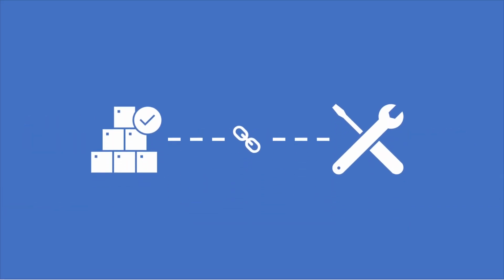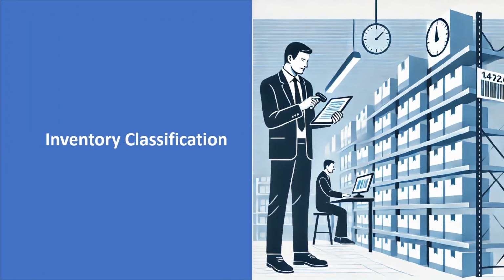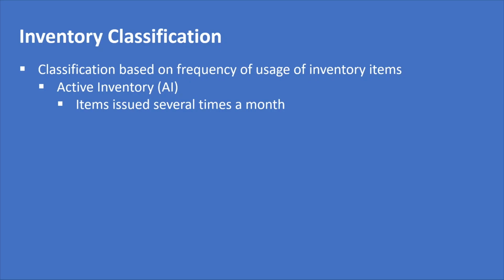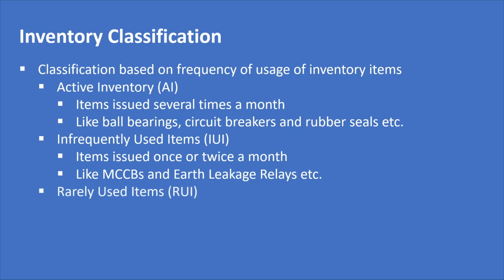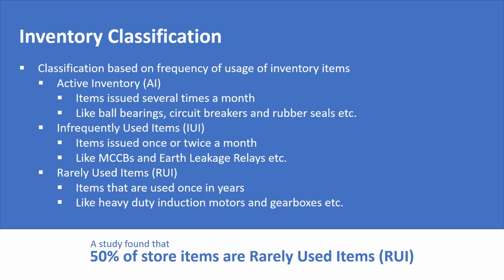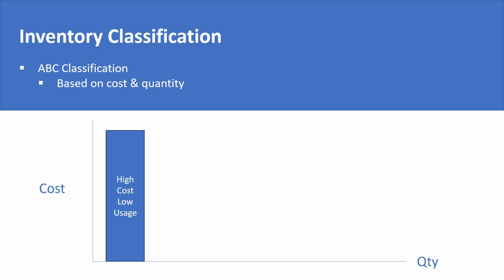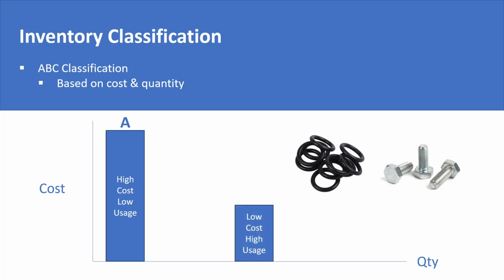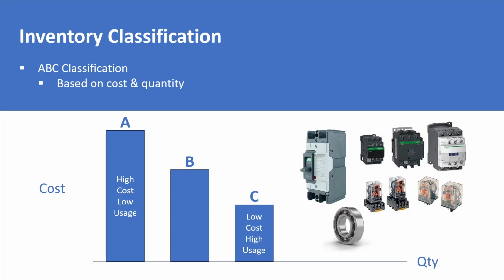Inventory Management of Spare Parts in Maintenance | ABC Analysis & Inventory Classification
In this video, we introduce some of the most important concepts of inventory management, specifically tailored to maintenance and reliability professionals.

You'll learn:
✅ Why inventory management is critical to maintenance work management
✅ How to classify inventory by frequency of use into:

Active Inventory (AI) – frequently issued items like ball bearings, circuit breakers

Infrequently Used Items (IUI) – issued once a month, like MCCBs

Rarely Used Items (RUI) – expensive items sitting for years, like induction motors & gearboxes

✅ What is ABC classification of inventory, based on cost & quantity:

Category A: high-cost, low-quantity critical items (e.g., heavy duty motors)

Category B: mid-range items (e.g., circuit breakers, relays)

Category C: low-cost, high-usage items (e.g., seals, O-rings, nuts & bolts)

✅ Why many organizations customize inventory classifications to their own maintenance needs.

This video is part of an online video based course on introducing the basic concepts of maintenance and reliability by following the CMRP body of knowledge. The course is focused on Pillar No. 5 (Work Management) of the referred body of knowledge.

Video Chapters
00:00 Intro
01:00 Inventory Classification based on frequency of usage
02:13 ABC Classification